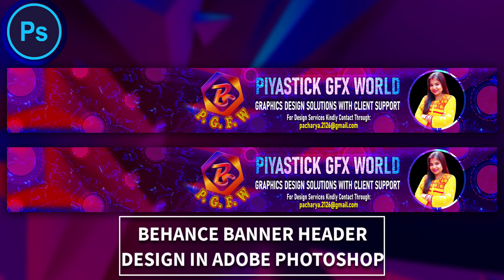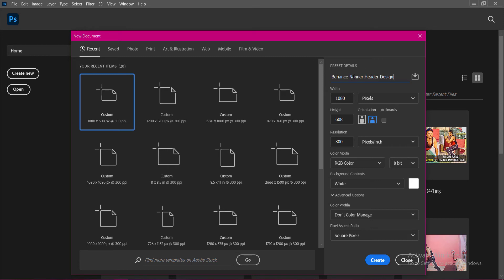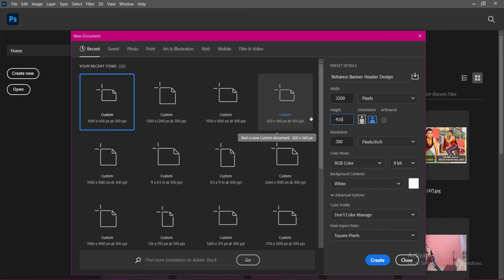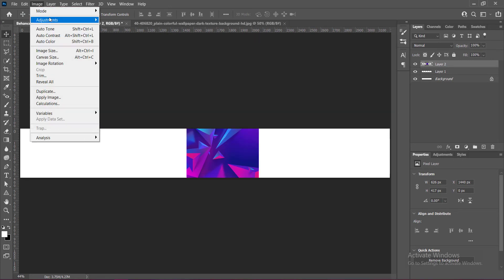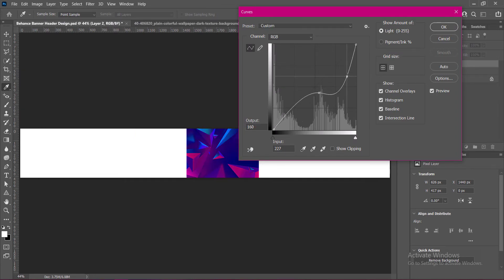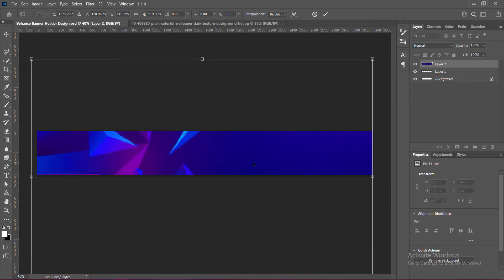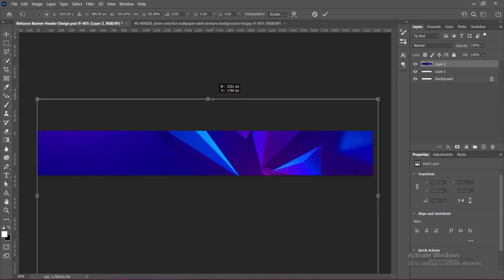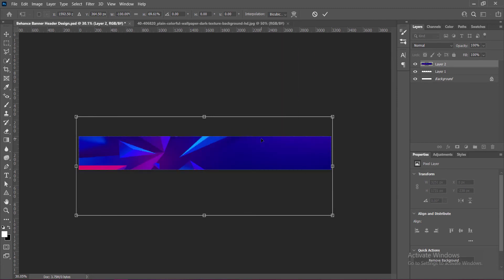Creative Behance Banner Header Design | How To Design Behance Banner | Adobe Photoshop Tutorial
Greetings from me Swastick Acharya & Welcome & Welcome Back to my Graphic Design / Graphics Designing Channel "Piyastick Multi Creative Galaxy". In this video, I am presenting you the Graphic Design Tutorial regarding the following topics:

1. Creative Behance Banner Header Design
2. How To Design Behance Banner
3. How To Design Behance Banner In Photoshop
4. How do you make a banner on Behance
5. How do I create a banner in Photoshop
6. How do you design a banner
7. How do you make a big banner in Photoshop
8. How to Design a Banner in Photoshop
9. Behance Header Banner Design - Photoshop Tutorial
10. Behance Header Banner Design - Photoshop CC
11. Behance banner template
12. Banner Image for Behance

Hope you all will like & enjoy this tutorial & if it is then, please Like, Share & never forget to Subscribe to my Channel for more support & Turn On the Notification Bell to stay connected & updated with every new Graphic Design Tutorials in the future.